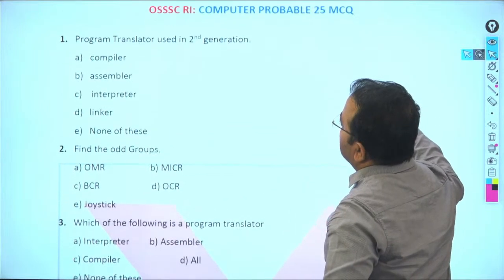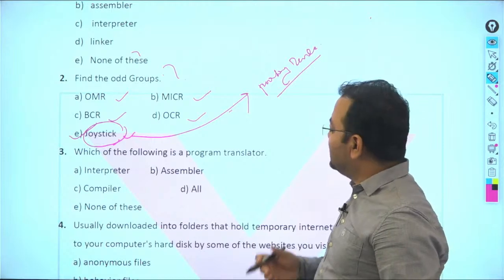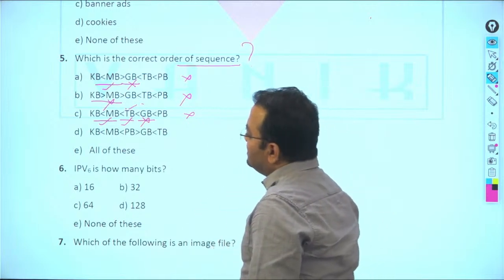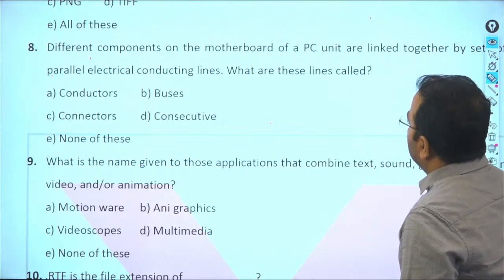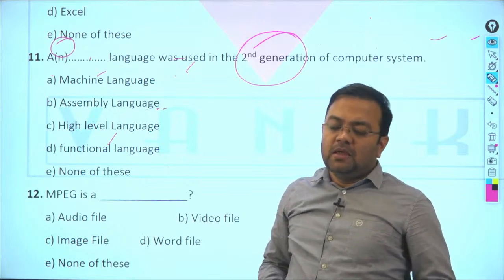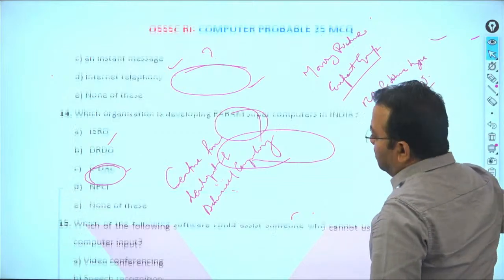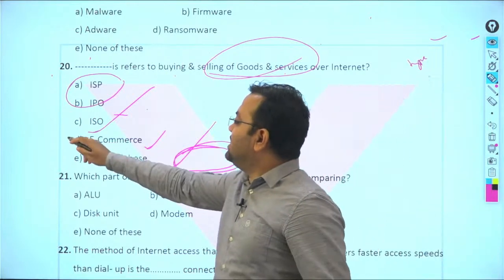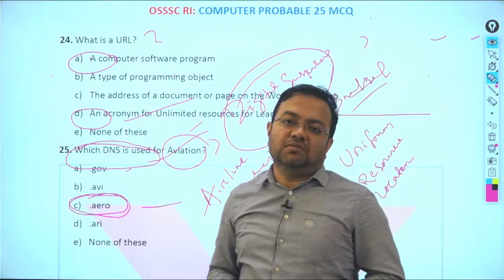14th DECEMBER | COMPUTER | OSSSC RI MEMORY BASED QUESTION DISCUSSION BY VANIK BEST FACULTY#vanik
14th DECEMBER | COMPUTER | OSSSC RI MEMORY BASED QUESTION DISCUSSION BY VANIK BEST FACULTY#vanik